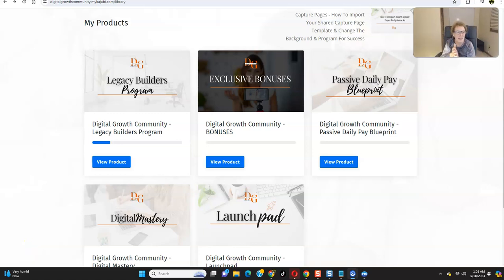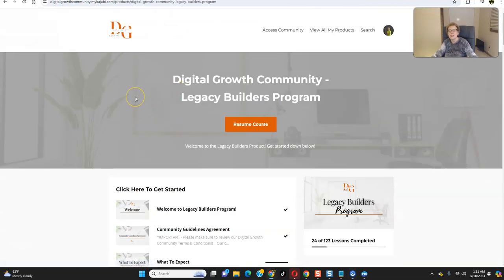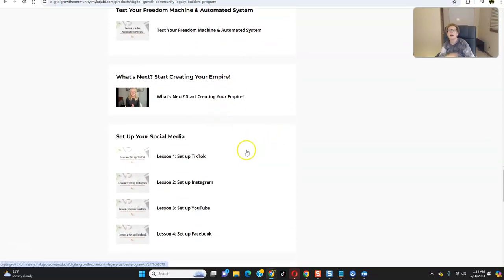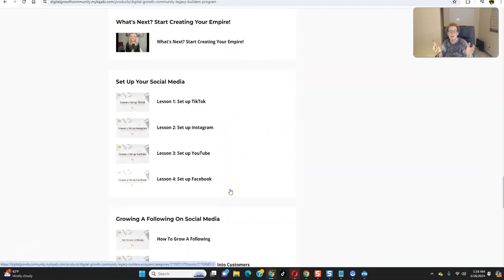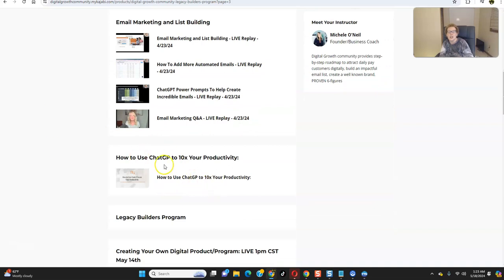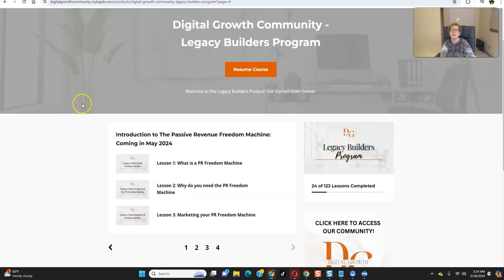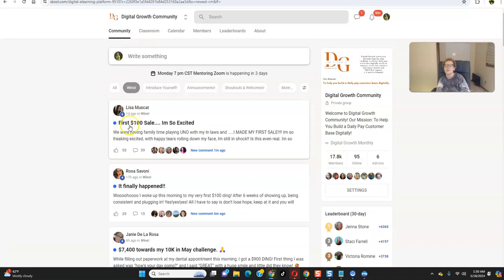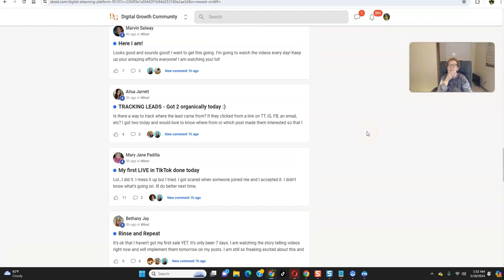Legacy Builder Program - The Legacy Builders Program Digital Products Overview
6 figure blueprint,
legacy builder program digital products,
digital growth community,
Digital Growth Community Review,
digital growth community testimonials,
digital growth community training,
legacy builder program website,
legacy builders program website,
legacy builder program back office,